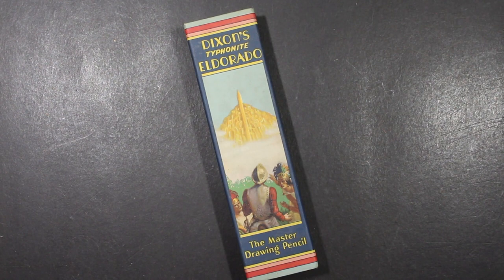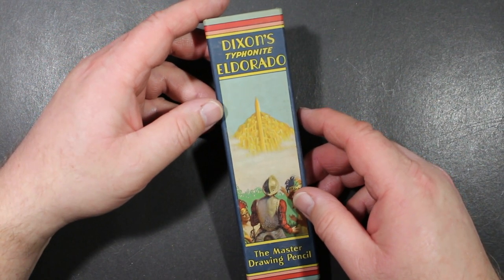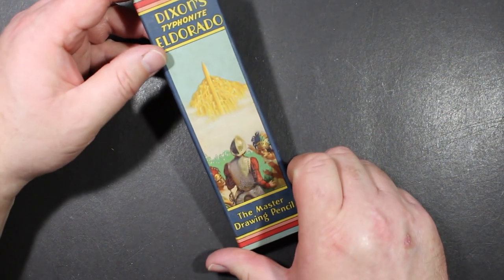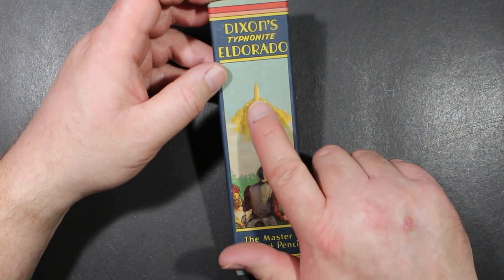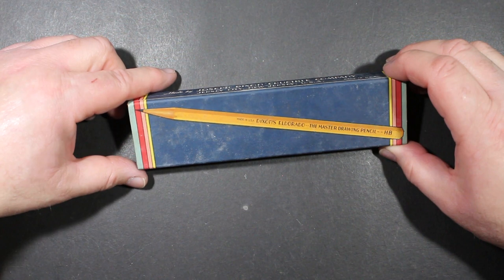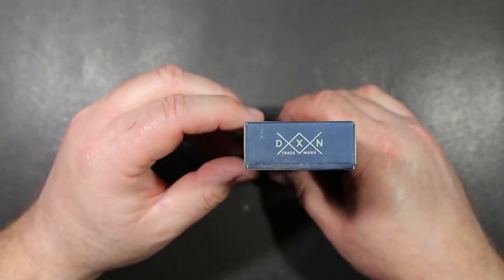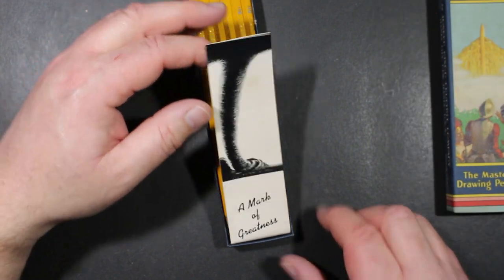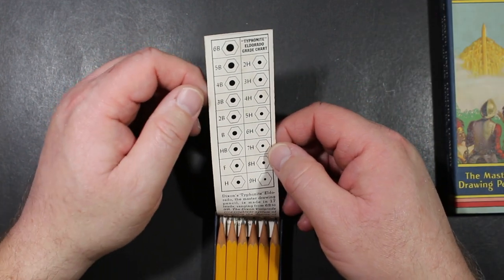Vintage Dixon Typhonite Eldorado 5H Pencil Review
This beautiful box of vintage pencils was in my Christmas stocking from Santa. These vintage Dixon Eldorado pencils are in a box with beautiful graphics - not sure of the time period but they appear to be unused.